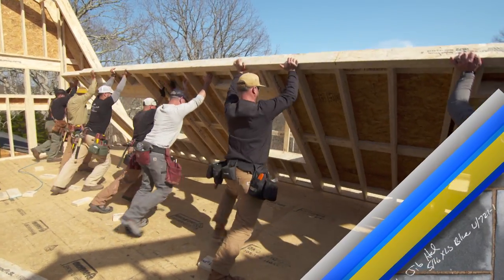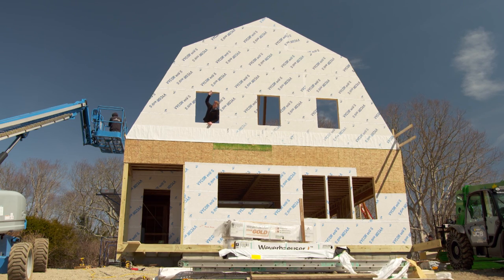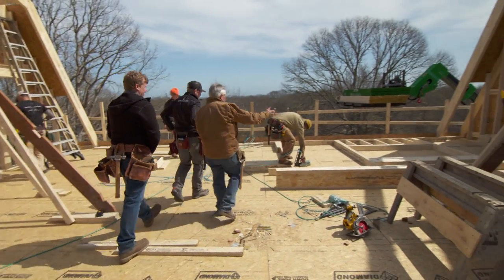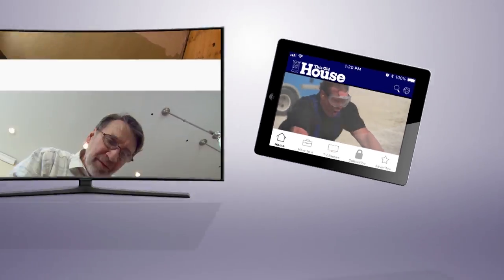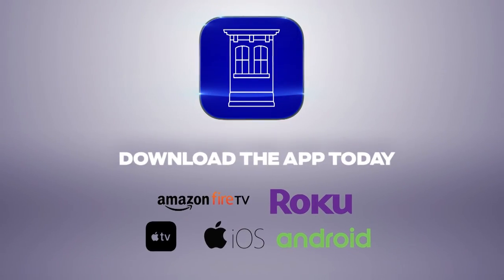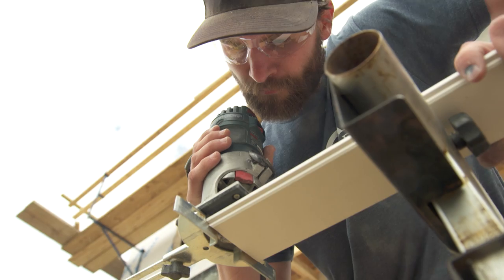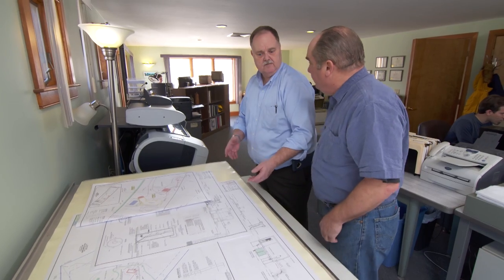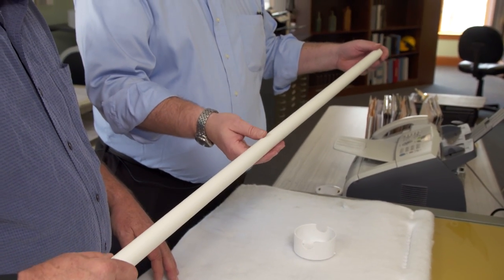This Old House | Raise a Second Story (S41 E4) | FULL EPISODE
The gambrel roof profiles are pre-assembled and raised. Then the crew stands up the second floor walls. Three new apprentices arrive as part of the Gen Next program. Tommy shows them how to measure and cut roof rafters. Richard works with an engineer who is designing a septic system for the project.

With the gables installed on both sides of the addition, Kevin O'Connor finds Tom Silva and Jeff Sweenor building and raising the narrow gambrel roof profiles on either end.

The next step is to stand the two second floor dormer walls on the long sides of the house. With the windows framed out, Tom and Kevin throw in with Jeff and his crew to finish sheathing before they raise the walls. As part of the Generation Next initiative, each season apprentices are invited to join the building team so they can learn on the job. Kevin introduces the three newest apprentices, Kathryn Fulton, Ryan Dolan, and De'Shaun Burnett. Each come to the jobsite with a different background story and are ready to dive in with the crew.

The original house had the most basic of waste water systems, a cesspool. The new construction means the homeowners must upgrade their system. Richard Trethewey meets with engineer Jeff Balch to find out the modern plan for waste water--including a biological system that significantly reduces the amount of nitrogen that's released to a leaching field.

Meanwhile, heavy lifting continues as Jeff's team wraps up framing the second story and attic of the house. Kevin assists Jeff with installing the LVL ridge. Tom shows the three new apprentices how to measure and cut the roof rafters while the rest of the crew starts to install them.

Apprenticeship program in New Orleans
Category: Generation NEXT
Contractor
unCommon Construction

Cast and Crew Lodging
Category: Side Trip, Miscellaneous
Side Trip
The Margin Street Inn

Manufactured dimensional lumber
Category: Building Resources, Materials, Side Trip
Supplier
Weyerhaeuser

Septic Engineer
Category: Contractors & Services
Expert assistance
Frisella-Balch Engineering

Weather membrane
Category: Building Resources, Siding, Materials
Supplier
GCP Applied Technologies (Formerly Grace Residential Building Materials)